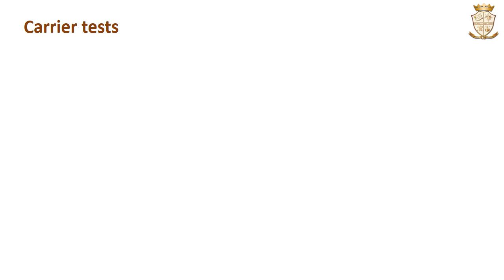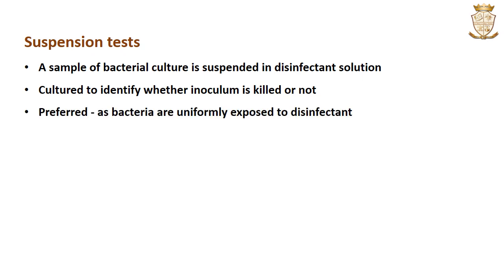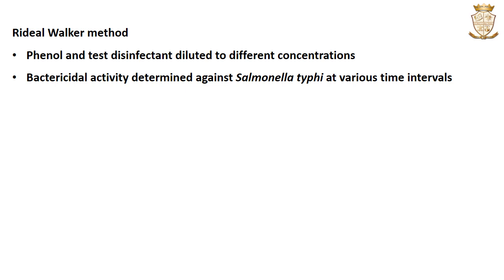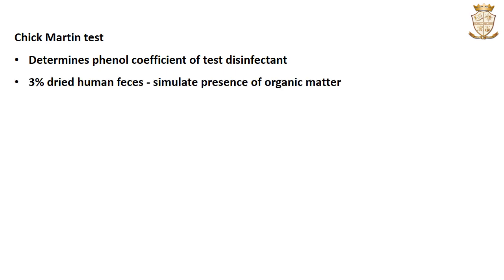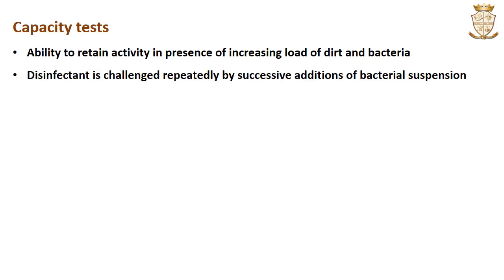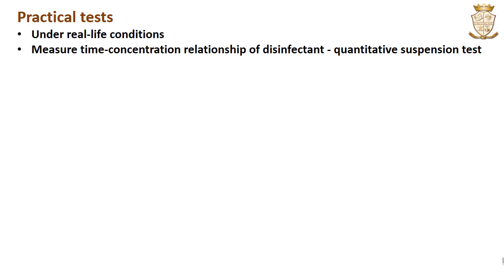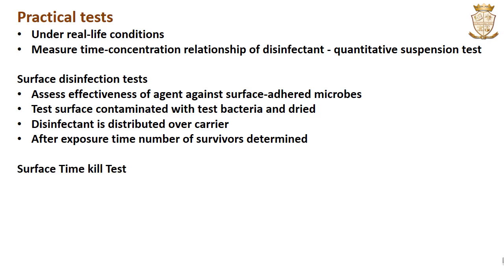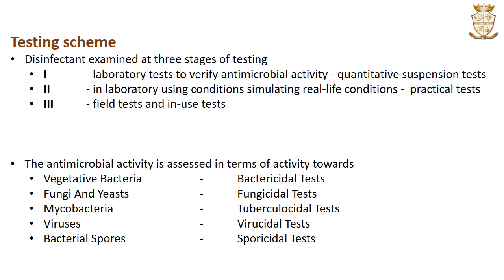Testing of Disinfectants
Testing of Disinfectants or the Evaluation of Chemical Antimicrobial Agents is discussed. Different techniques such as Carrier test, Suspension test, Capacity test, Practical test and In-use tests are explained.